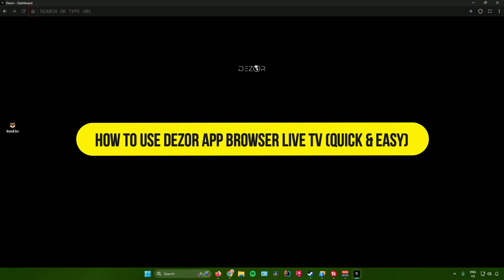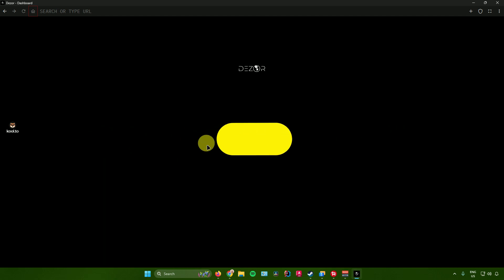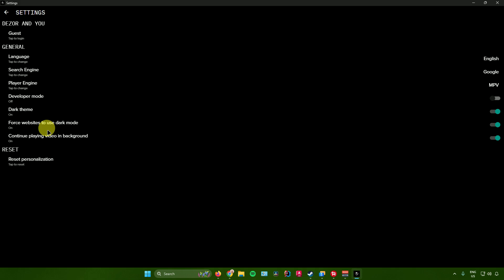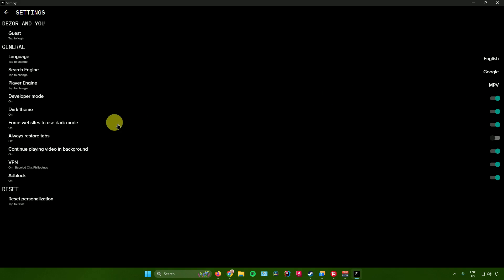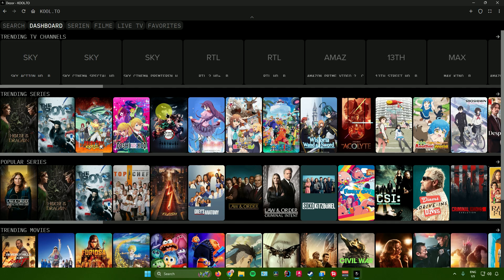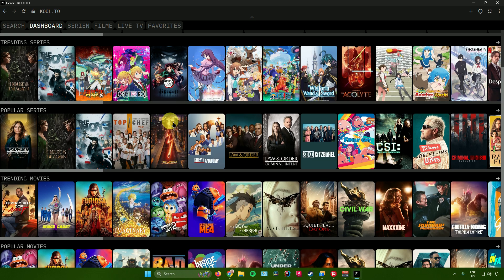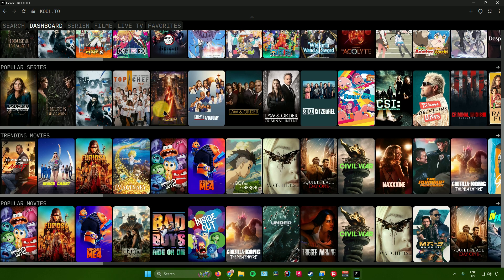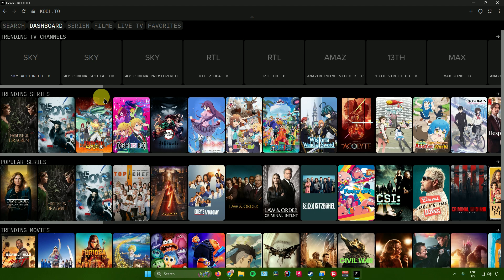How To Use Dezor App Browser Live TV (Quick & Easy)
Welcome to our quick and easy tutorial on how to use the Dezor App Browser for Live TV! This guide is perfect for anyone looking to stream live TV directly through the Dezor browser app.

In this video, we'll cover:

Introduction to Dezor App: Learn what the Dezor browser is and its key features.
Downloading Dezor Browser: Step-by-step instructions on how to download and install the Dezor browser on various devices.
Setting Up Live TV: How to configure and start streaming live TV through the Dezor app.
Troubleshooting: Solutions for common issues such as crashing problems and installation errors.
Advanced Features: Explore additional features like streaming films, testing the browser’s performance, and using Dezor on Android TV and PS5.